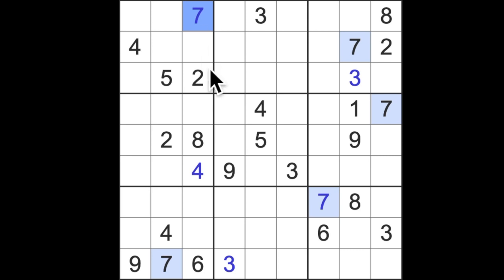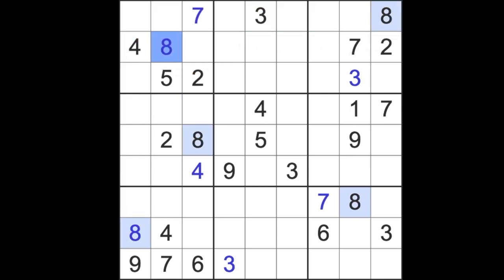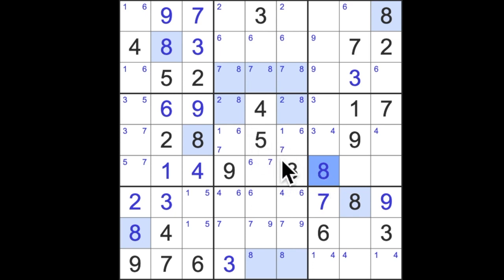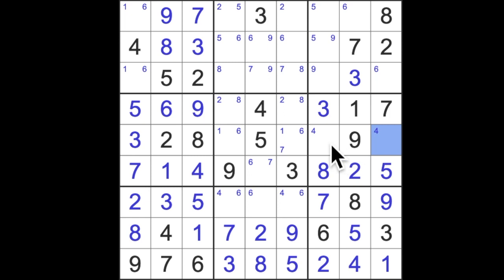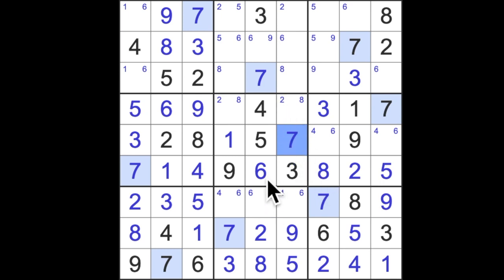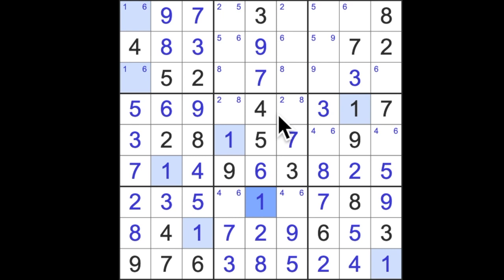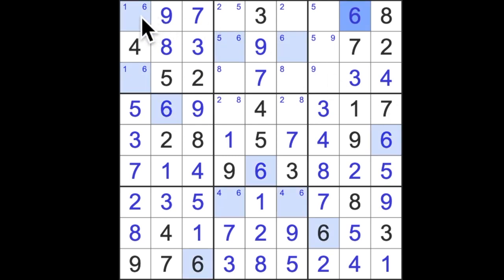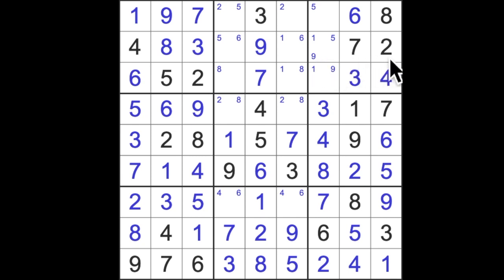Sudoku solution – Los Angeles Times sudoku 9 February 2023 Expert level